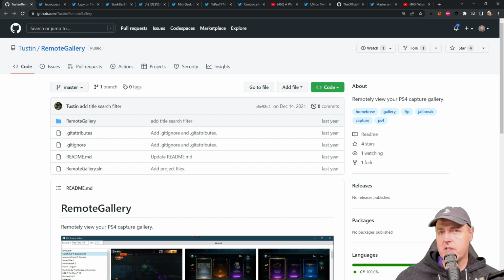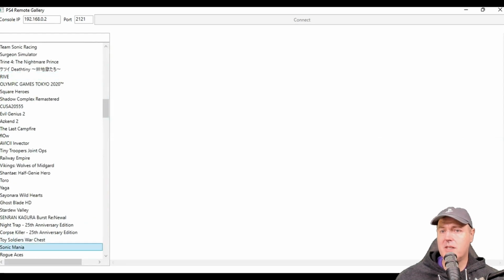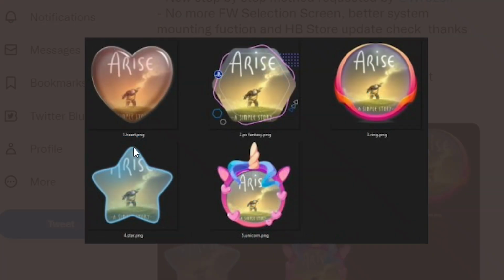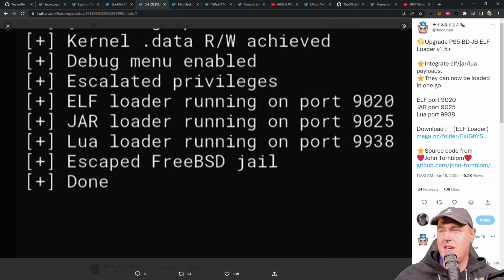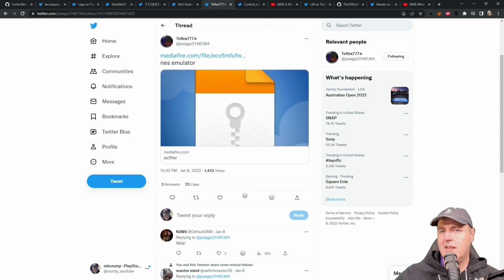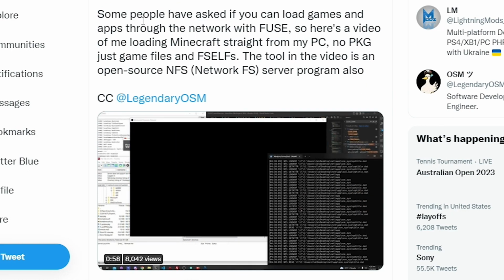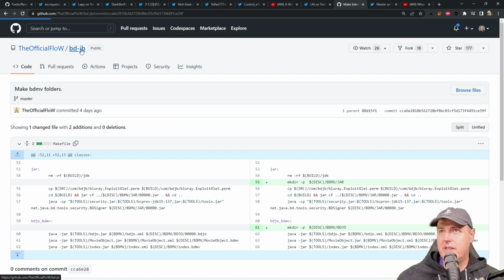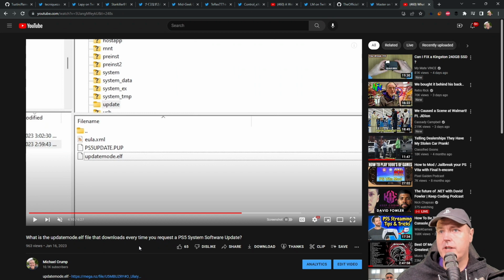PlayStation Homebrew News (PS5 BD-JB ELF Loader v1.5, PS4 Updates & more)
Lapy on Twitter: "Icon Mask 1.08 - 5 new masks from @Anubis_Qz - New step by step method requested by @Wr0zen - No more FW Selection Screen, better system mounting fuction and HB Store update check thanks to @LightningMods_ Special thanks to @DouglasSampaioz beta test / Twitter

Starkiller91 on Twitter: "Dynamic Dead Space PS4 Theme I was very disappointed to find out that in this generation there was not going to be any dead space 😓😢 / Twitter

ナイスなすさん🍆 on Twitter: "📀Upgrade PS5 BD-JB ELF Loader v1.5+ ⭐Integrate elf/jar/lua payloads. ⭐They can now be loaded in one go ELF port 9020 JAR port 9025 Lua port 9938 Download：（ELF Loader） ⭐Source code from ❤️John Törnblom❤️ / Twitter

Mid-Geek Crisis (Joe) on Twitter: "Oh snap! - Open Source PS1 In Game Reset Short Reset: L2 + R2 + SELECT + START (back to current selected game) Long Reset: L2 + R2 + SELECT + CROSS (back to Xstation menu) / Twitter

LM on Twitter: "Some people have asked if you can load games and apps through the network with FUSE, so here's a video of me loading Minecraft straight from my PC, no PKG just game files and FSELFs. The tool in the video is an open-source NFS (Network FS) server program also CC @LegendaryOSM / Twitter

Master on Twitter: "If you want files (updatemode.elf 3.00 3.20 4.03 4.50) @Ifaicompa / Twitter

(461) What is the updatemode.elf file that downloads every time you request a PS5 System Software Update? - YouTube:

(3) Control_eXecute on Twitter: "so this webkit bug seems to work from at least 2.50 to 6.02 ps5. also works from 8.00 to 10.01 (every report shows a 1)" / Twitter: